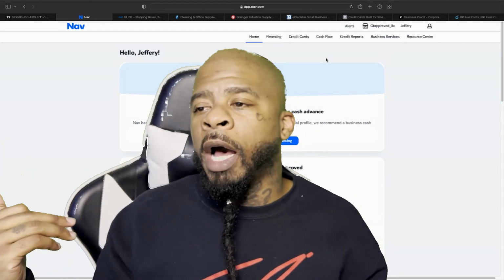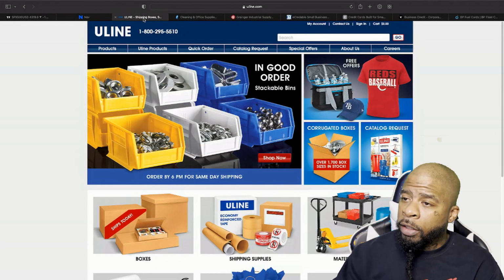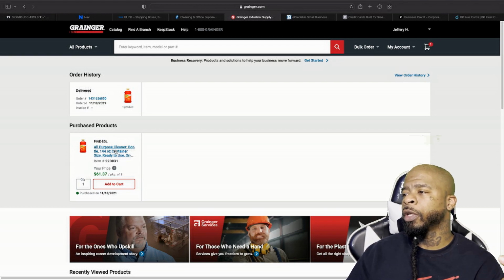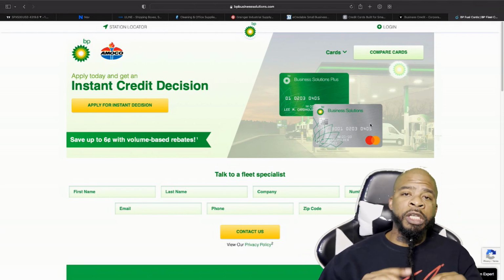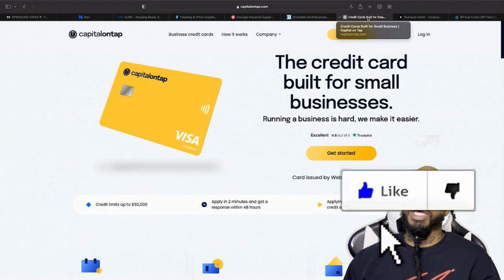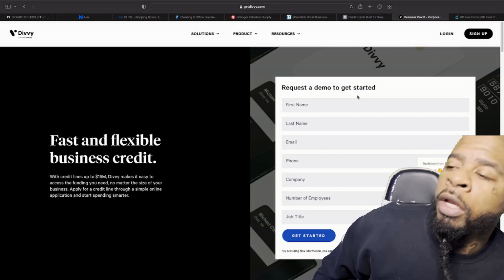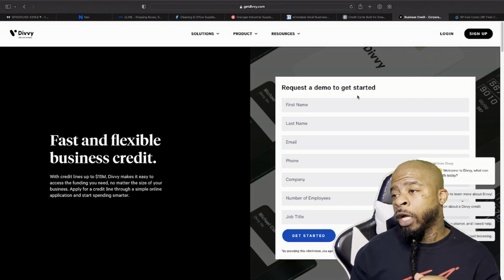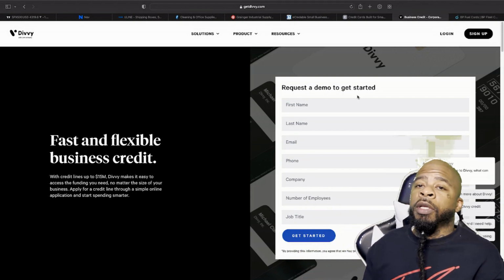How To Build Business Credit in 2022 (Add 15+ Tradelines FAST)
This channel is called middleman mentor. On this channel we will be discussing different ways to leverage credit to scale your current situation.
Today I show you How To Build Business Credit in 2022 (Add 15+ Tradelines FAST). Tap in for more info so you can start boosting your credit scores now.

FTC report website  (Identifytheft.gov)

HOW TO USE DISCOVER CREDIT CARD TO BOOST YOUR CREDIT FAST IN 2021!! (BOOST YOUR CREDIT SCORES FAST)

How To Remove Verified Negative Accounts On Your Credit Report in 2021 (Boost Your Credit Score Now)

How To Remove Negative Inquires Off Your Credit Report In 2021 (Boost Your Credit Scores Now)

HOW TO SIGN UP FOR SECURE LOANS TO HELP BOOST YOUR CREDIT (BOOST YOUR CREDIT SCORES FAST IN 2021)

HOW TO USE CAPITAL ONE TO BOOST YOUR CREDIT FAST IN 2021!! (BOOST YOUR CREDIT SCORES FAST)

HOW TO USE GRAIN TO GET A $1000 LINE OF CREDIT IN 2021!! (BOOST YOUR CREDIT SCORE NOW)

HOW TO USE KIKOFF TO BOOST YOUR CREDIT SCORE IN 2021!! (BOOST YOUR CREDIT SCORE NOW)

HOW TO BOOST YOUR CREDIT SCORE AND ADD 2+ YRS TO YOUR CREDIT HISTORY IN 2021:

how to build business credit fast,business credit,how to build business credit fast for a new business,building business credit,how to build business credit,net 30,revolving lines of credit,biz credit,vendor accounts,amazon business,sams club business credit,axle fuel card,quill,grainger,uline,shirtsy,build business credit in 30 days,vendors for business credit,2022,how to build business credit in 2022,how to start business credit as a new business owner

Comment I WIll Respond !